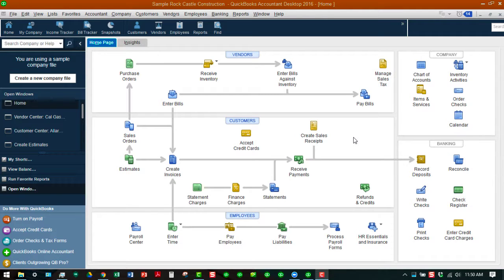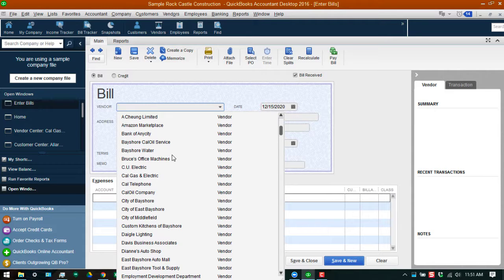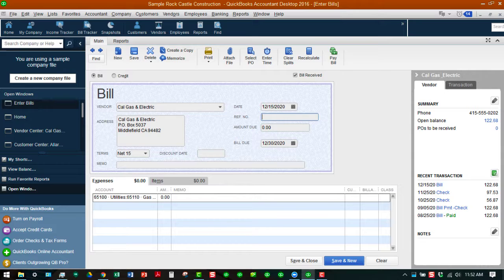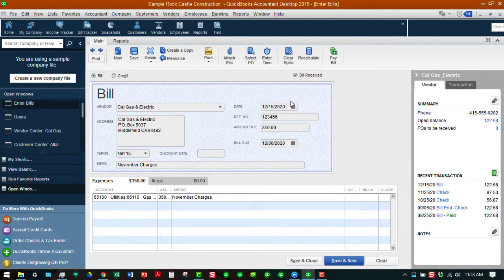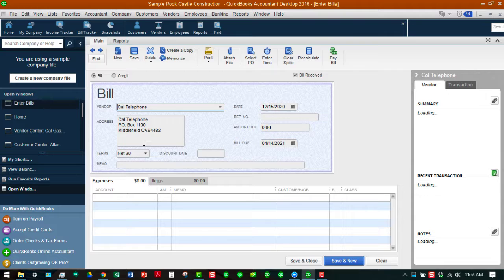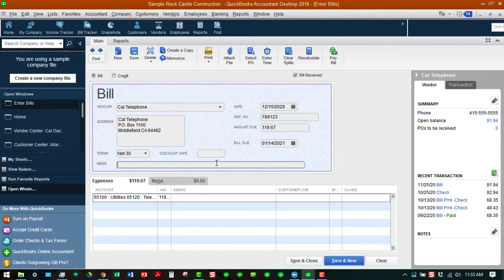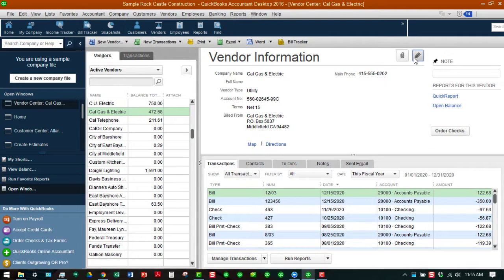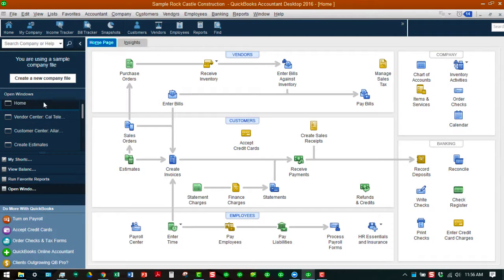3. QuickBooks Desktop 2016 Fundamentals - Creating Bills